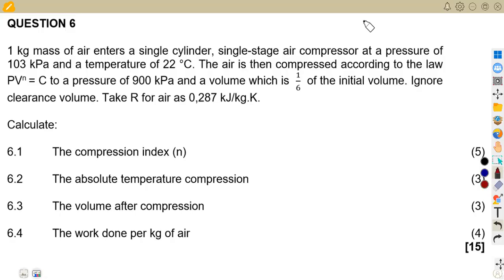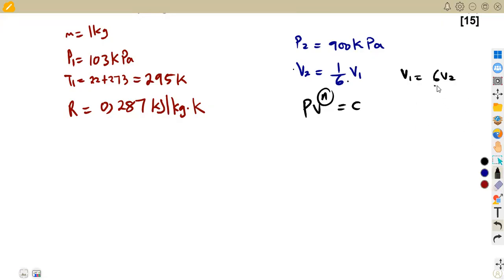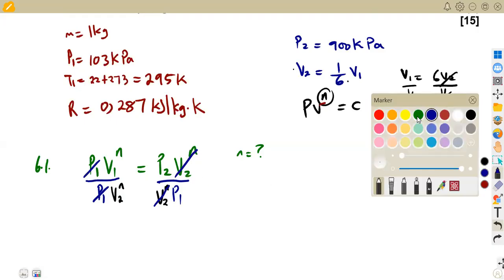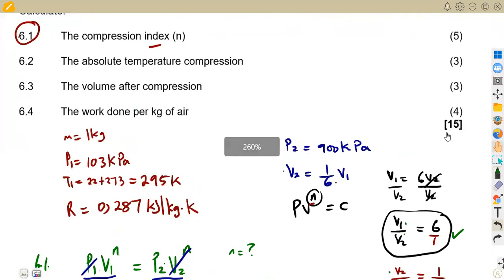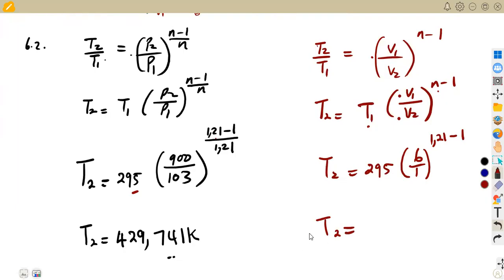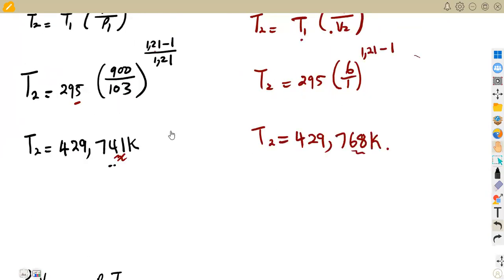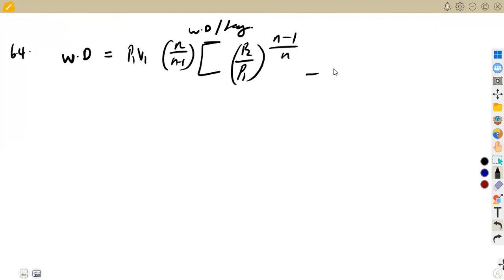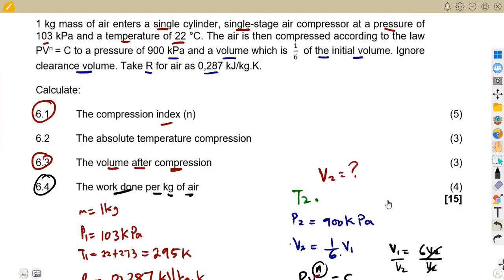Power Machines N5 COMPRESSORS NOVEMBER 2017